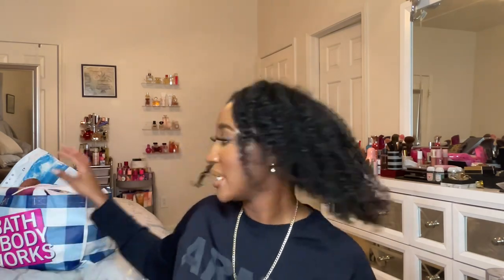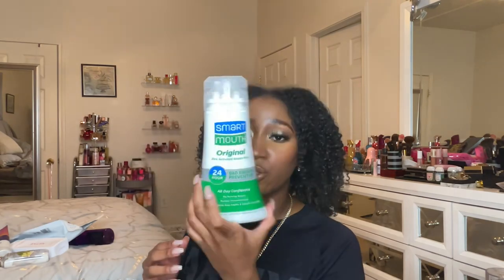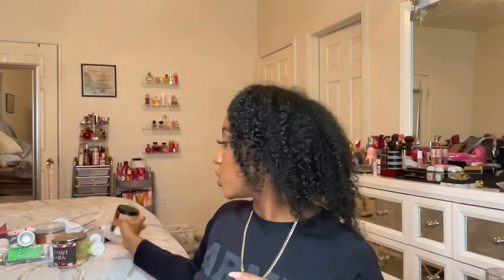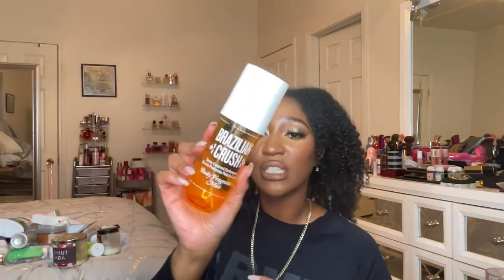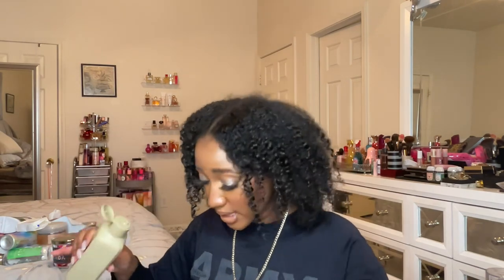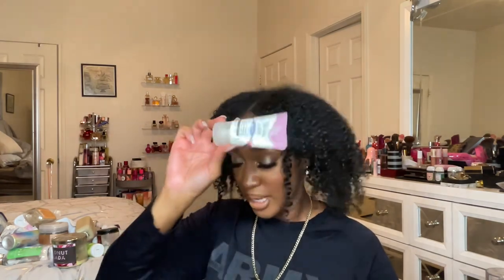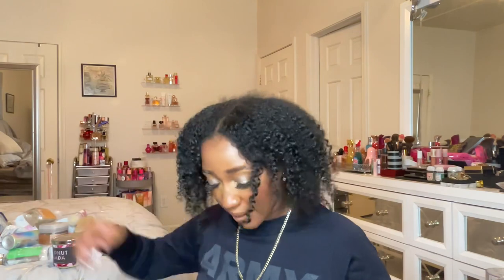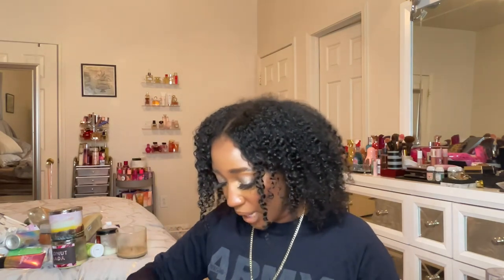Another Huge Bath and Body Works Empties| Hygiene Empties, Skincare, Bodycare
*OPEN MEEE***

Welcome back, to, my, channel!! Today we have an empties video!!! I went through a lot of great things this time around but not as many as I feel I normally do because I was not focusing on my things. But I hope you all enjoy this video anyway!! 🤍

Products Mentioned-
L Brand Cotton Pads
Smart Mouth
OGX Body Wash
TPH Body Oil
Native Holiday Body Washes
Ulta Beauty Sugared Vanilla Body Scrub
Bliss Cleanser
Dial Bar Soap
Cheirosa 62' Fine Fragrance Mist
Olaplex Hair Products
Loreal Glycolic Acid
Good Molecules
Cerave PM Facial Moisturizer

$jasminebullard

•ABOUT ME✍🏾📖
Active Duty Army Soldier 👢💪🏾🇺🇸
Sagittarius ♐️
Boy Mom 👦🏾👦🏽
Hometown-MIAMI 🏝☀️

Filmed on: Canon M50